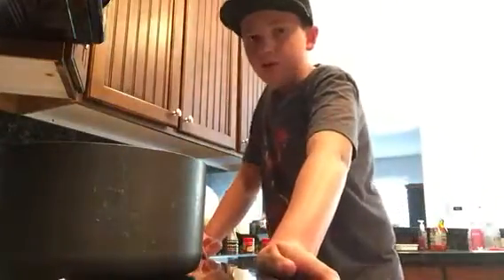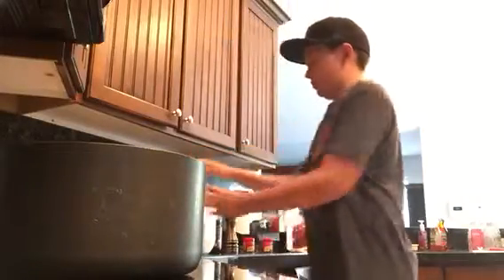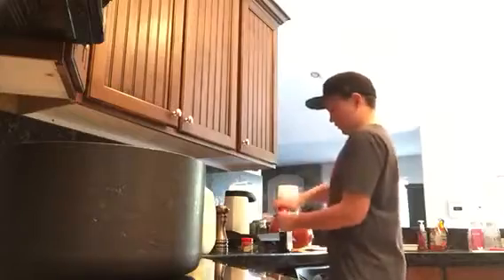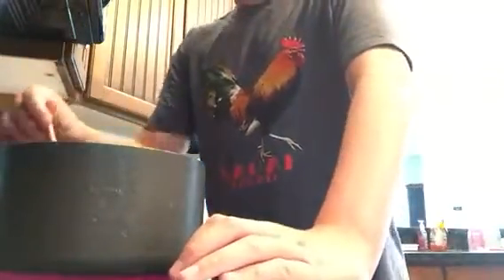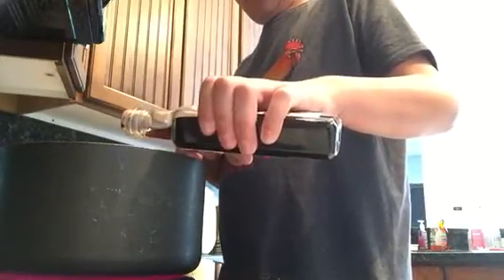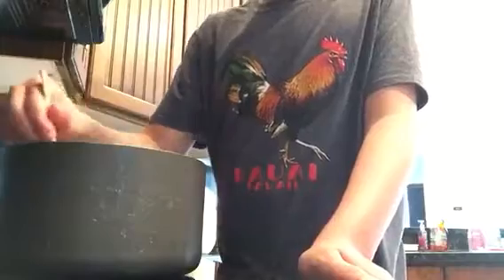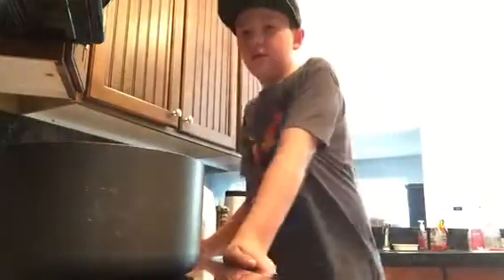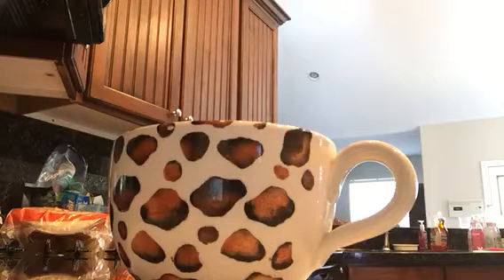How to make French toast hot chocolate.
If you guys end up making this, make sure to add more cinnamon and vanilla than I did. I hope you guys enjoyed the video and have a good day.